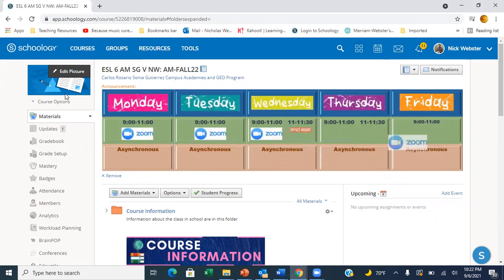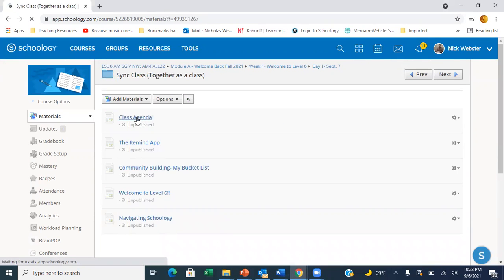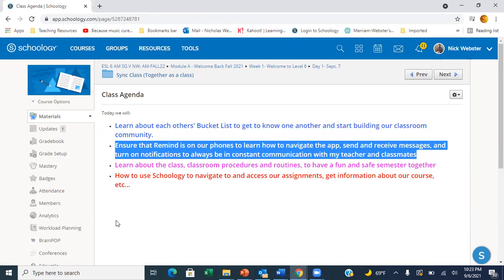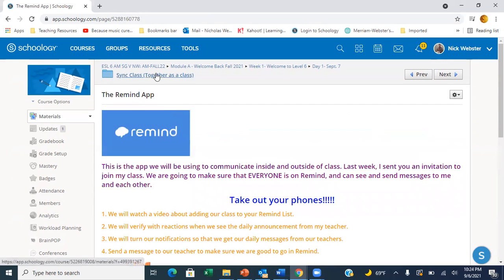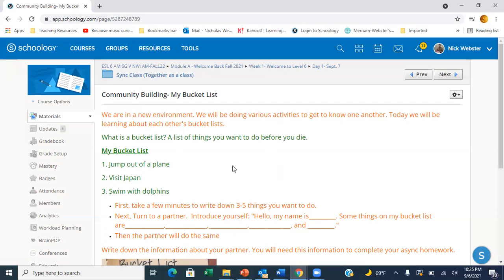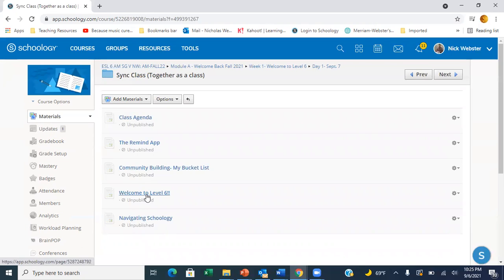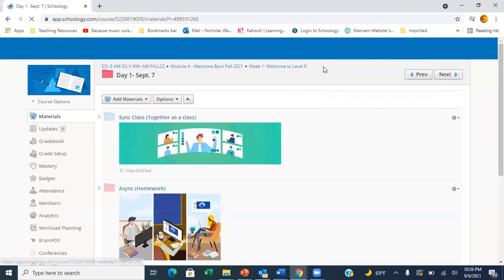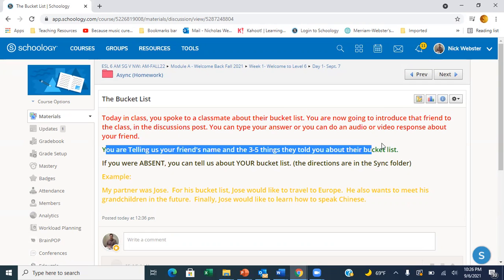Module A Day 1